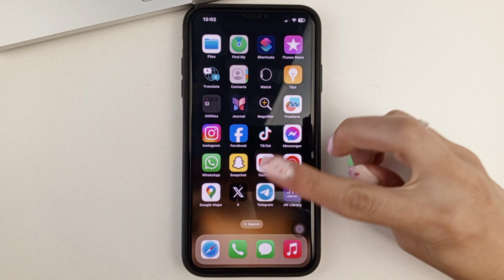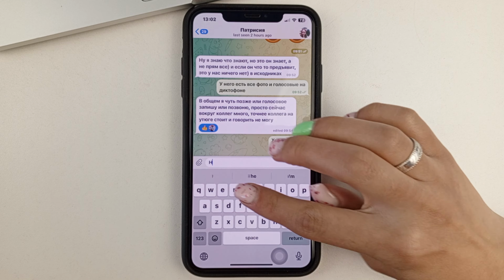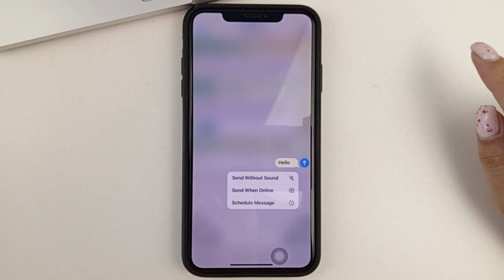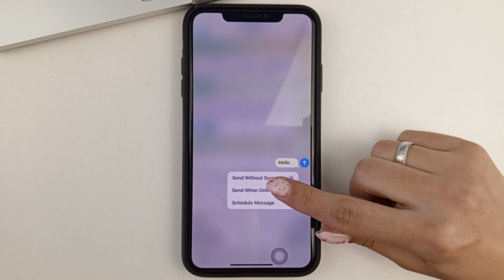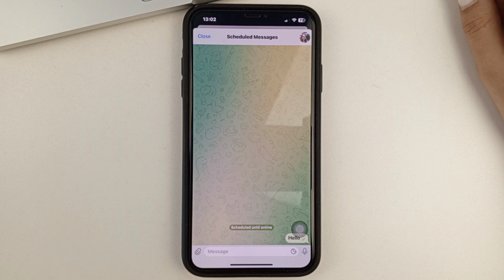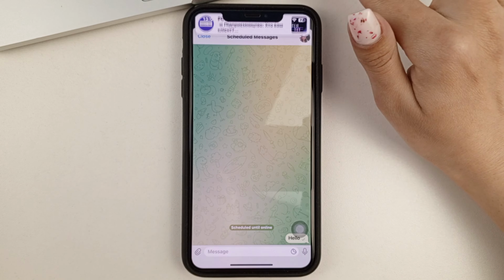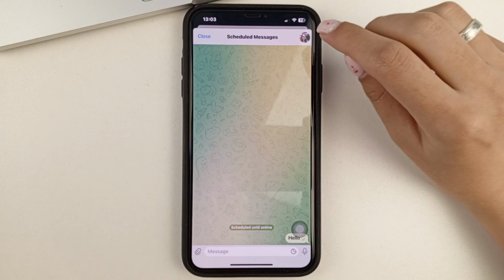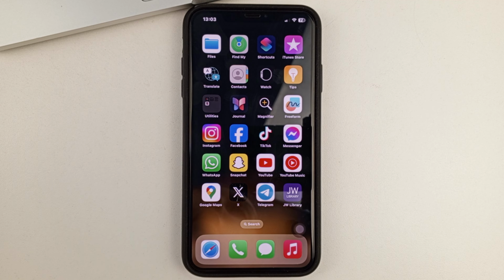How To Schedule A Massage In Telegram When A User Comes Online - Full Guide